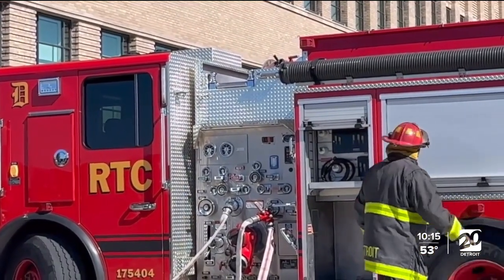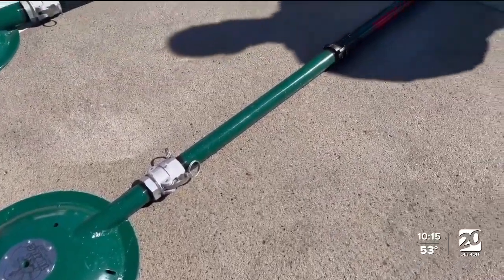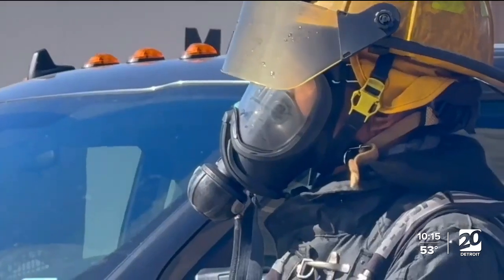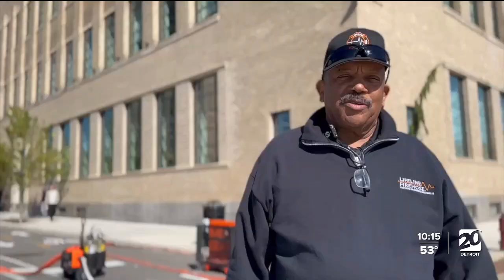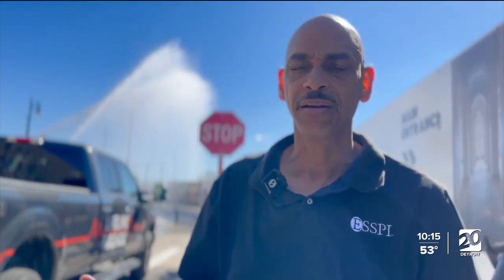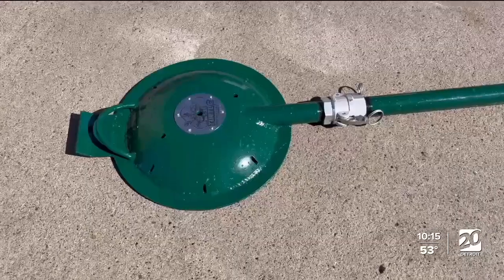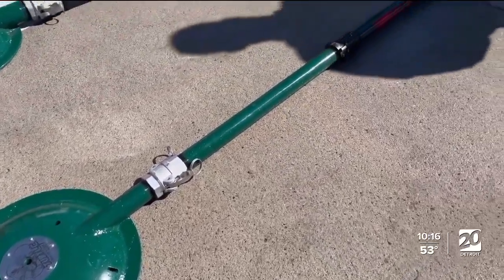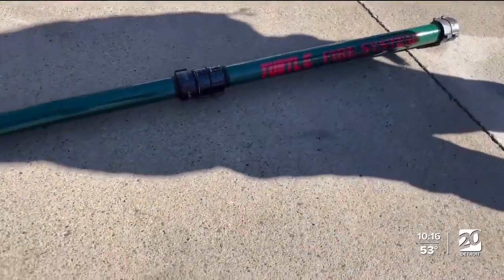Firefighters from across the region train in Detroit on putting out EV fires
Local and regional fire departments learned more about how to put out fires in electrical vehicles this week.